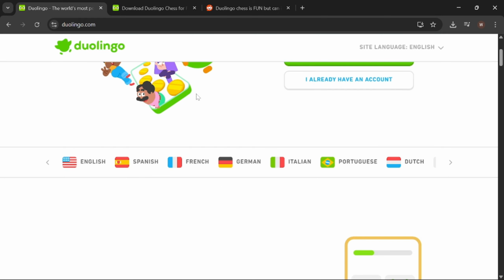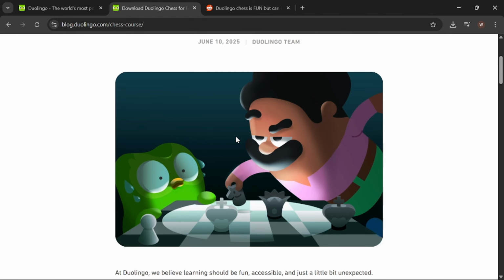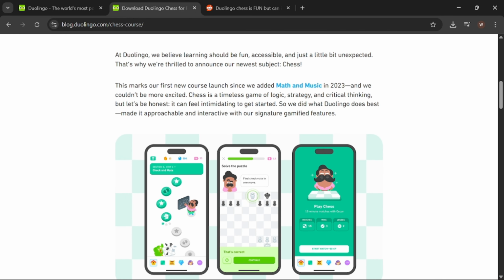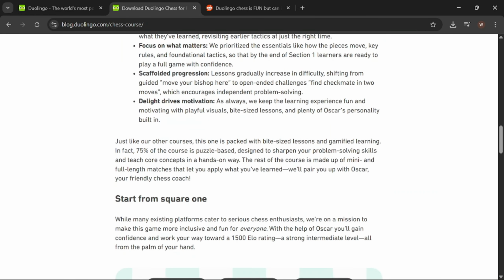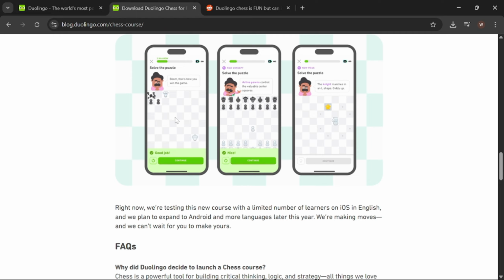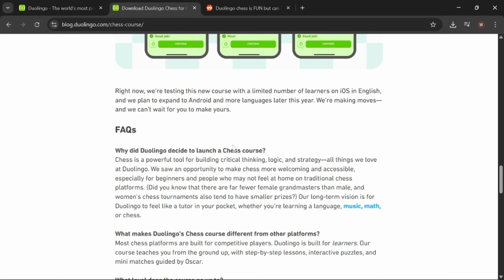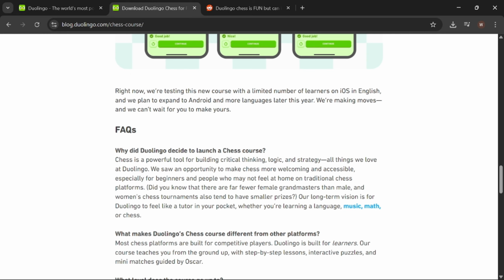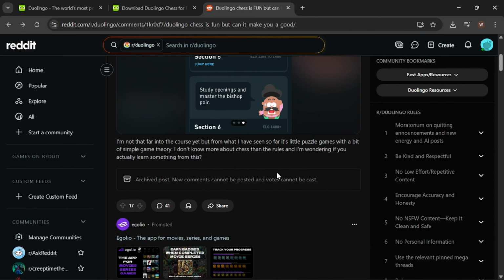How to Play Chess on Duolingo App (Full Guide)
How to Play Chess on Duolingo App (Step-by-Step 2026 Guide)
📱Did you know you can now play chess inside the Duolingo app? In this step-by-step tutorial, I’ll show you exactly where to find the chess feature, how it works, and how this interactive game ties into your language learning journey. Whether you're a chess beginner or a seasoned player, here’s your guide to getting started.

🔍 What Is Duolingo Chess?
Duolingo Chess is a built-in, interactive chess mini-game designed to help reinforce vocabulary and grammar through gameplay. It's not a full-fledged chess engine like Chess.com, but a learning-integrated puzzle experience that combines language practice with strategic thinking.

Perfect for: Duolingo users looking for variety, chess beginners, or anyone who enjoys educational games.

📚 Learning in new ways?